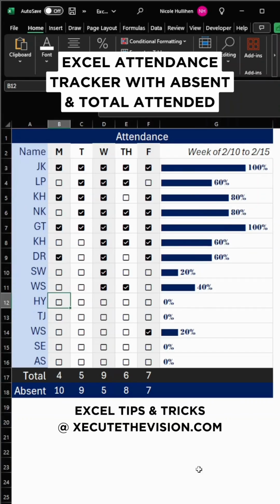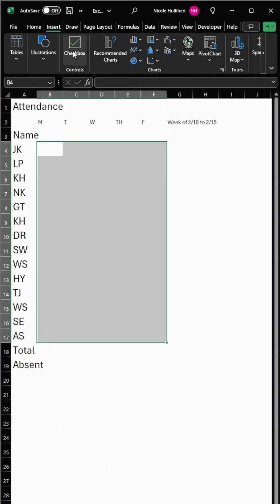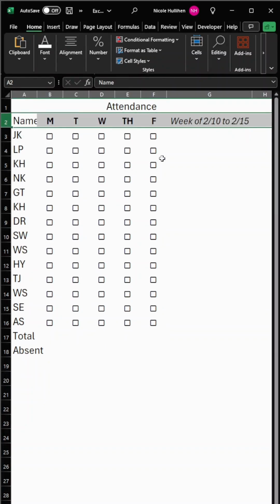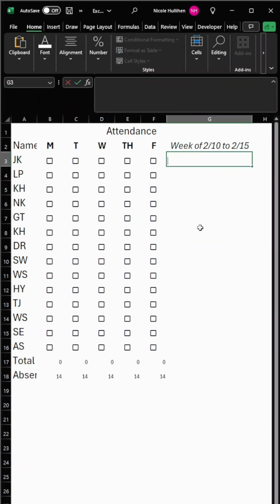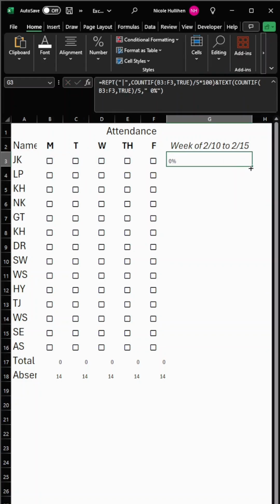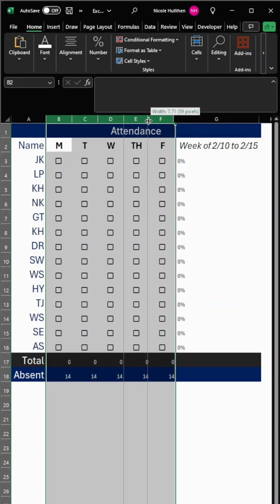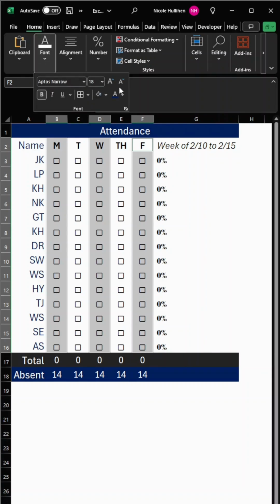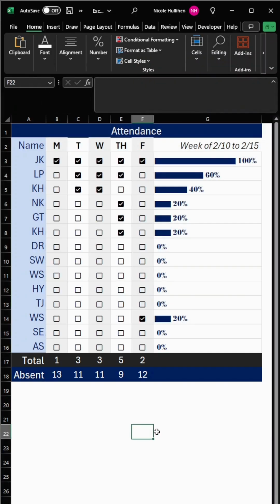Excel attendance tracking. This can be used for anything from employee attendance to a to do list